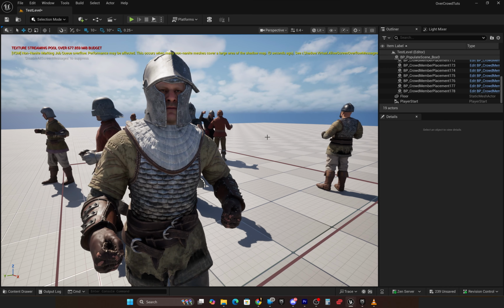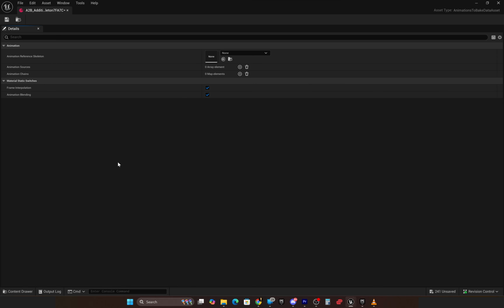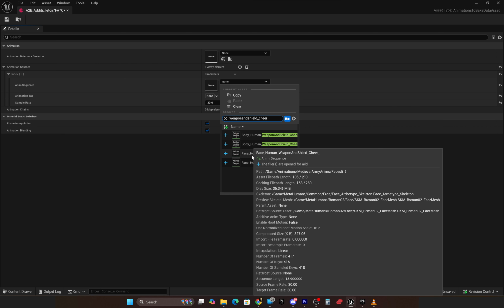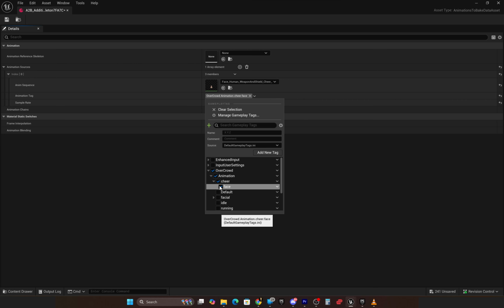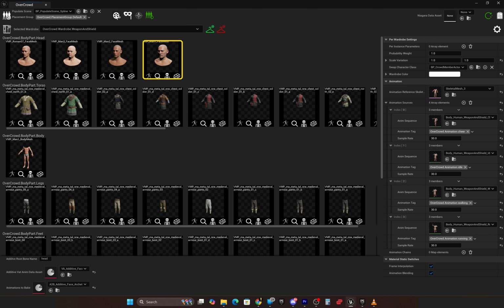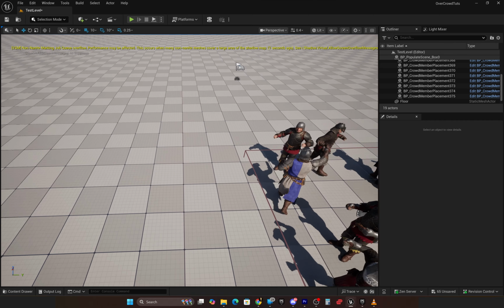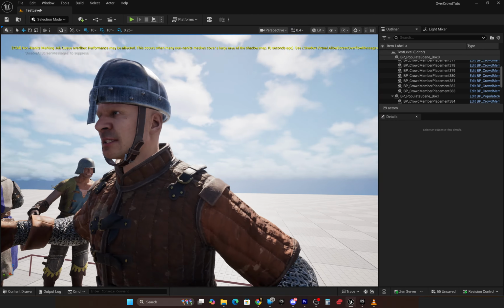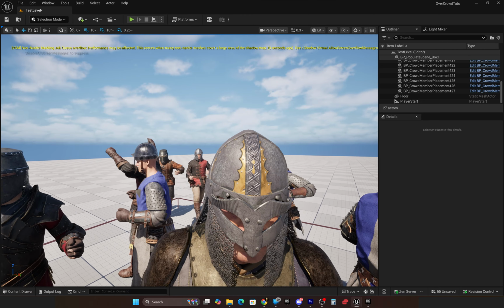5 - Adding and Tagging Facial Animations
In this tutorial, we will bring our characters to life by adding and tagging facial animations in the Overcrowd wardrobe editor. I'll show you how to use an animation data asset to quickly populate facial animations for your MetaHumans.

We will add these expressions to our existing body animation sets, such as "idle" and "cheer," and apply the correct "face" tag to ensure they are properly lined up. After baking all the animations, we'll do a final test spawn to see the crowd in action. We'll also take a look at a known facial distortion quirk with MetaHumans and discuss its current status.

CHAPTERS:
0:00 - Intro
0:25 - Adding Facial Animations in the Wardrobe Editor
1:15 - Using the Animation Data Asset to Auto-Populate
2:05 - Tagging Facial Animations
3:10 - Baking the Final Animations
3:45 - Testing the Crowd & Known Issues